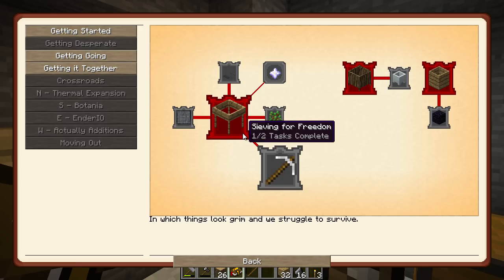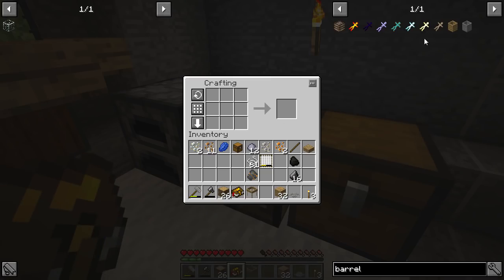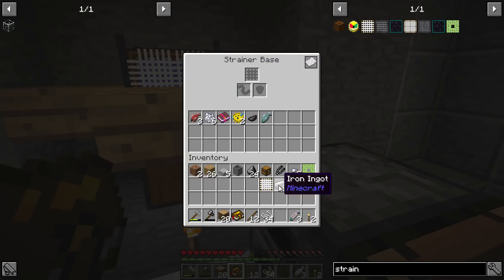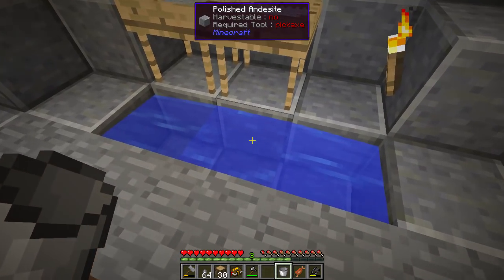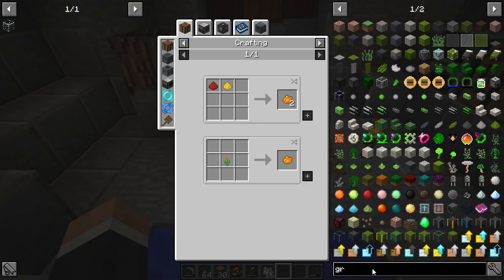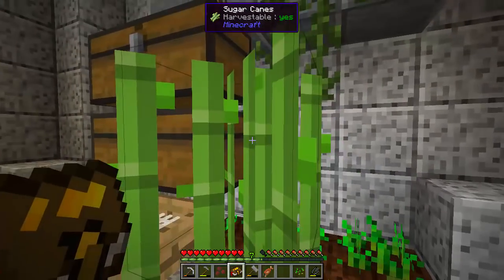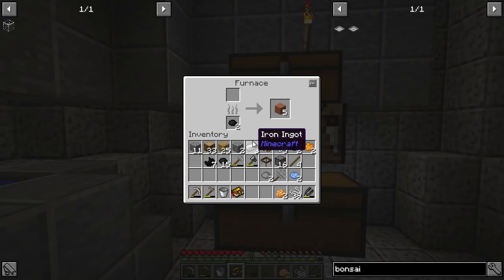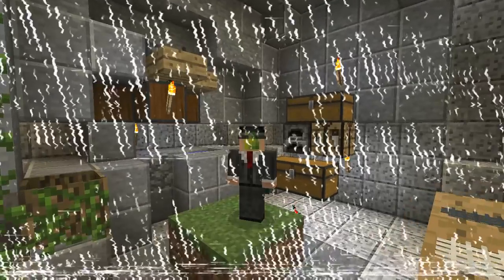BreakOut Challenge Modpack | Cobble Generator & Bonsai! | E02 (BreakOut Challenge Pack Let's Play)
Welcome to this BreakOut challenge modpack let's play. BreakOut challenge modpack is a Minecraft 1.12.2 challenge modpack by acanthea. Let's play BreakOut challenge modpack!

- Cobble Generator & Bonsai! -

In this episode we start the excellent 1.12.2 sequel modpack called BreakOut Challenge Modpack. We continue our efforts to breakout. We work on getting a cobble generator so we need water and lava. Then we need lots of clay and dyes to make a bonsai pot so we can get free wood!

LINKS

About BreakOut Challenge Modpack:

Break Out! is an exciting new challenge pack designed to help players break out of their old vanilla ways and break in to the wild world of modded Minecraft!  Although designed to be accessible to new players it should also provide a fun progression-based challenge to the more experienced who are looking for a light, fun new pack.

You start alone and confused in a small padded room and have to break out layer by layer, teching up and expanding as you grow! A questbook guides the adventurer step by step through early challenges before leaving them to problem solve more independently as the pack progresses.  Automation Kits encourage players to set up systems early instead of defaulting to manual labor.  Learn the most popular mods and pick up the tools and techniques that will let you take on any pack, from kitchen sink to hardcore mode!

This pack uses a deliberately restrained modlist to allow for fast load times, better play on less-than-stellar computers, and a less overwhelming experience.  Void Island Control creates individual islands so this pack can be enjoyed solo or on a server, either alone or as part of a team.  World type should be set to Void World.

 Please note that this pack is still under development and changes may be made to improve the experience and balance of the pack.